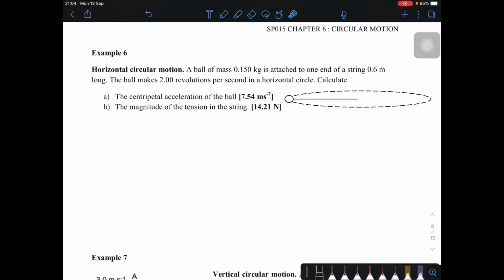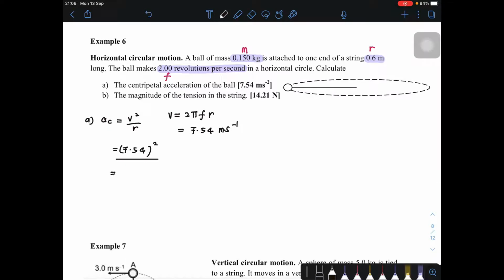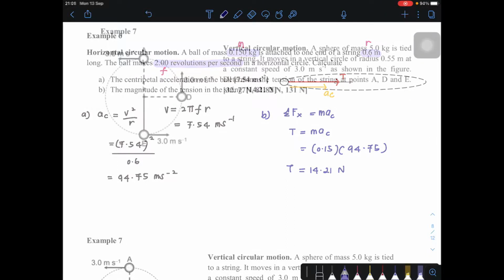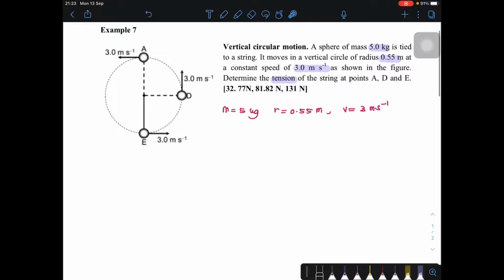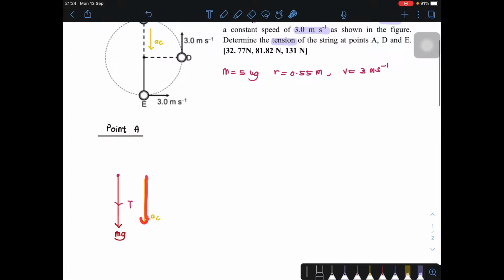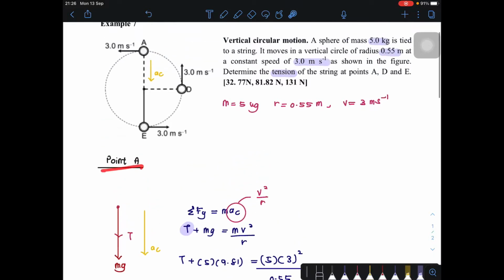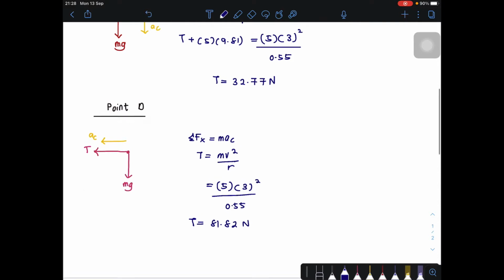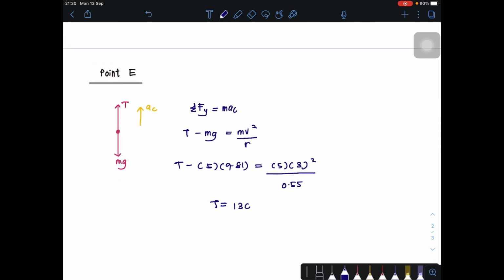6.2 Example 6 & 7